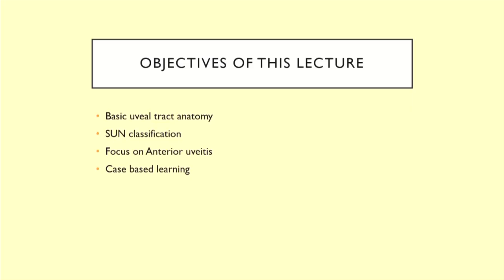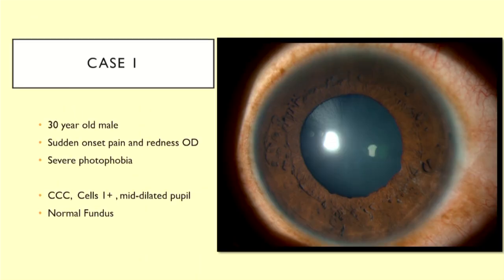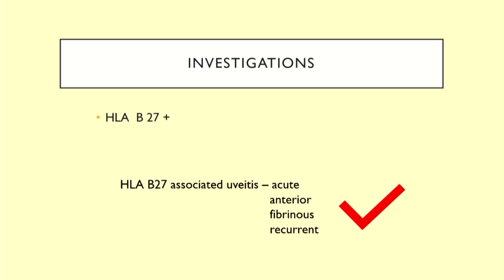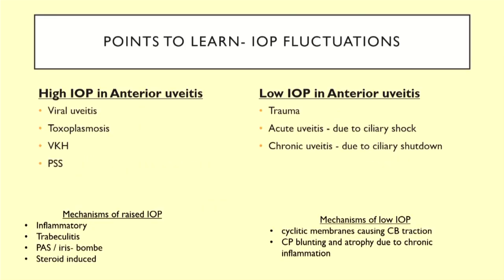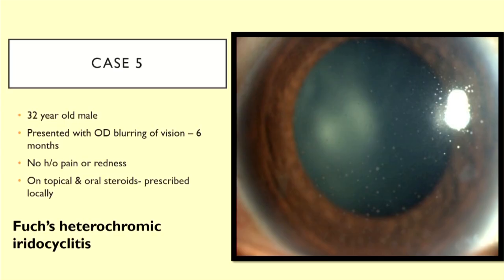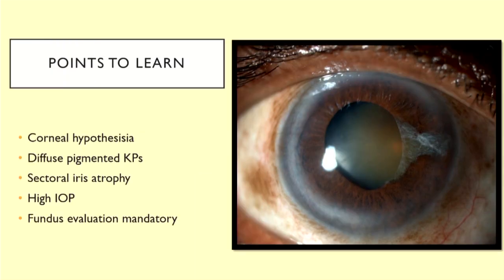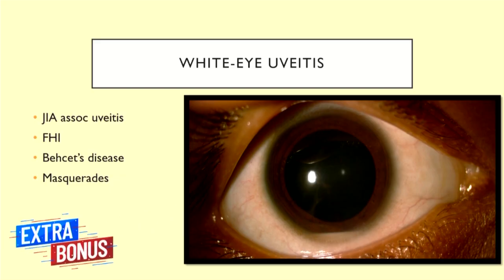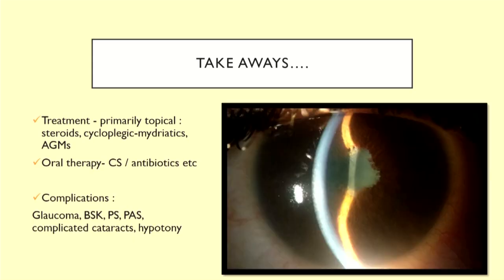Anterior Uveitis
Postgraduate Refresher Course (AIOS ARC), 18th to 20th July 2025

Topic: Anterior Uveitis

Presenter: Dr Arshee Ahmed
Senior Consultant- Dept of Uveitis